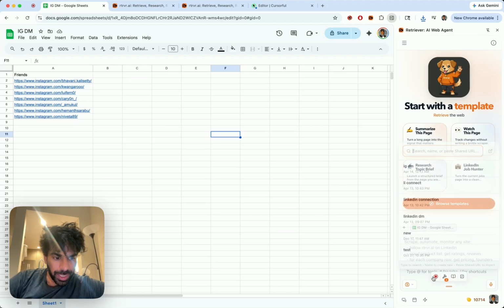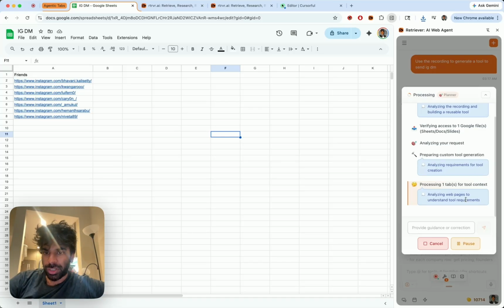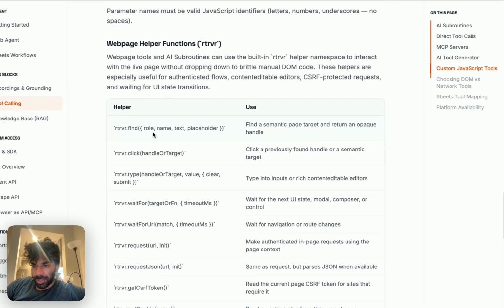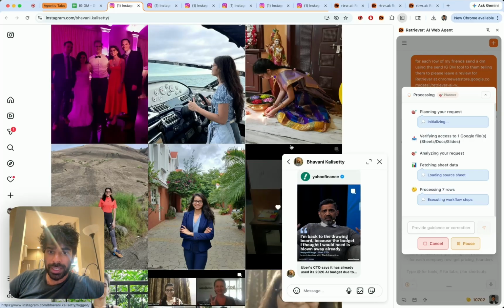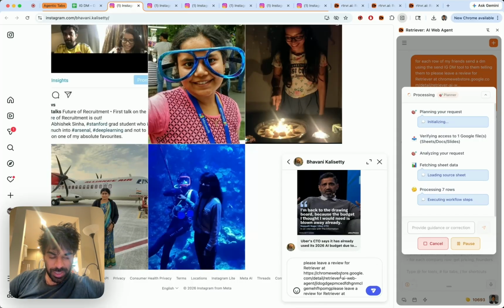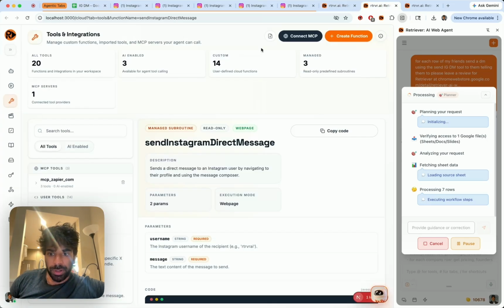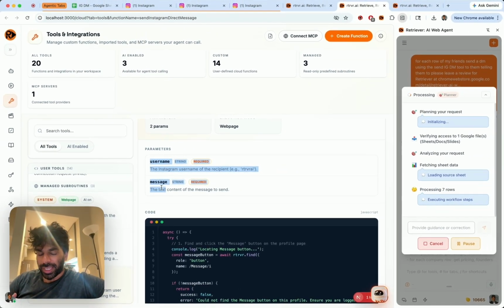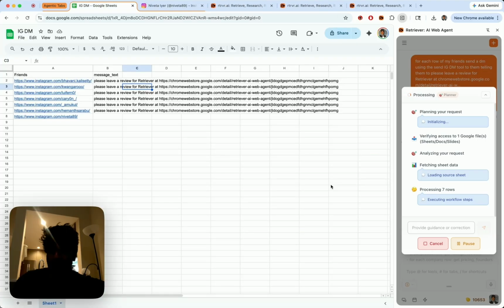Turn your repetitive tasks into callable AI Subroutines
Most browser agents can do one of two things: call an API, or click buttons on a page. AI Subroutines do both — in the same function. I recorded one workflow, and rtrvr turned it into a reusable tool that fetch()'s one endpoint, then clicks through a UI, then hits another endpoint — zero LLM tokens, 100% deterministic every run.

In this video:
→ How to record your first Subroutine
→ How the hybrid network + DOM capture actually works
→ Running one across a Google Sheet of 500 entries

🔗 Try it free: rtrvr.ai
📚 Docs: rtrvr.ai/docs/tool-calling